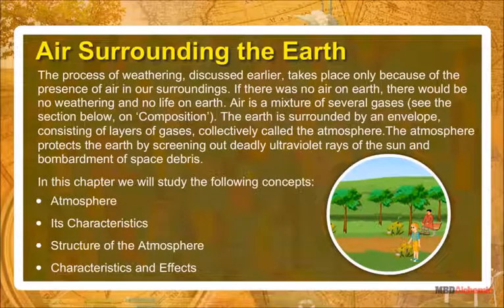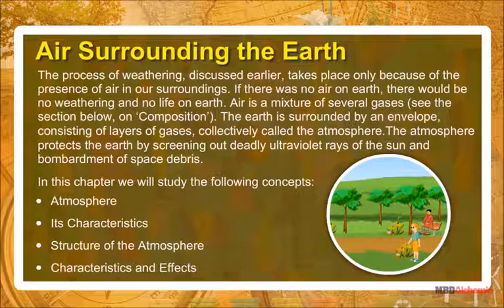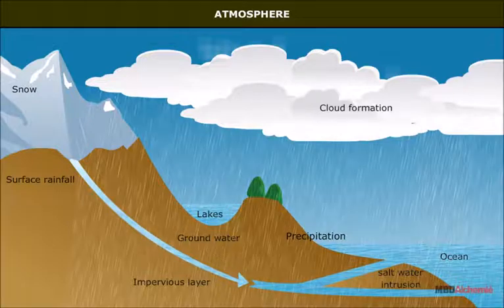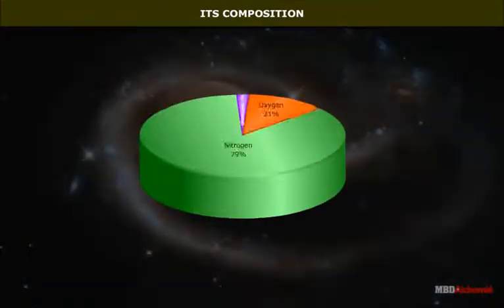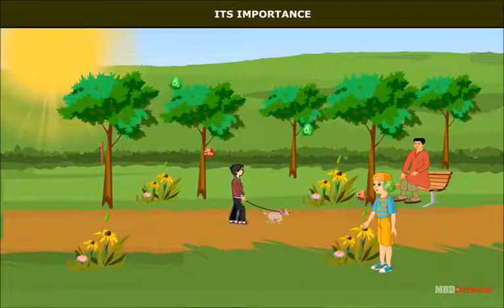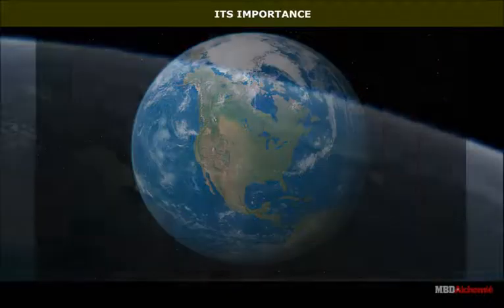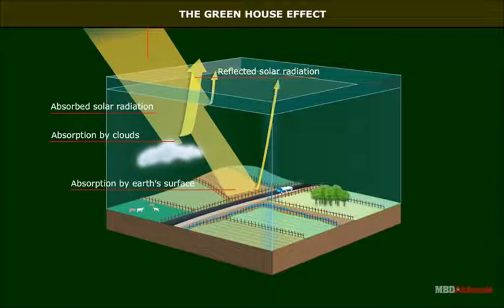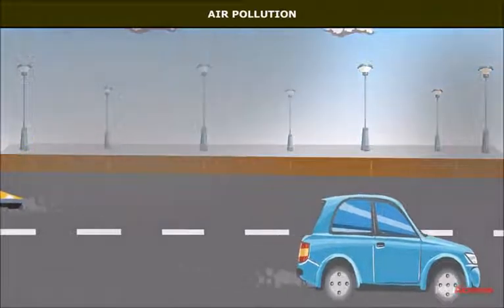Air | Atmosphere | Geography | Class 7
Air Surrounding the Earth

The process of weathering, discussed earlier, takes place only because of the presence of air in our surroundings. If there was no air on earth, there would be no weathering and no life on earth. Air is a mixture of several gases (see the section below, on 'Composition'). The earth is surrounded by an envelope, consisting of layers of gases, collectively called the atmosphere. The atmosphere protects the earth by screening out deadly ultraviolet rays of the sun and bombardment of space debris.

In this chapter we will study the following concepts:
• Atmosphere
• Its Characteristics
• Structure of the Atmosphere
• Characteristics and Effects